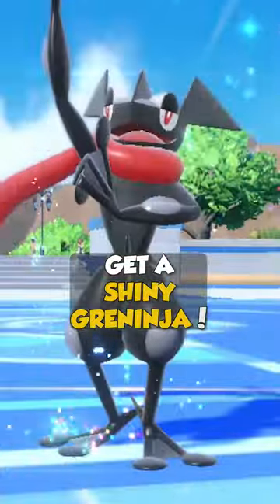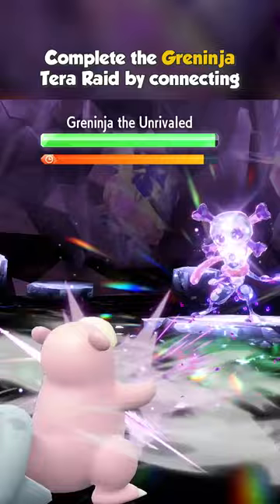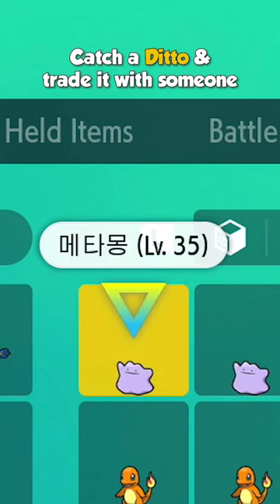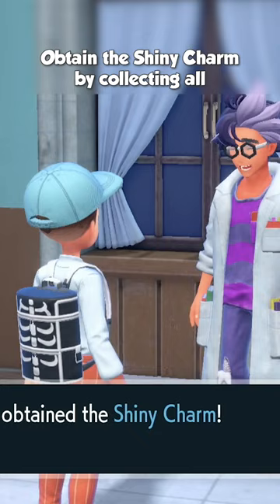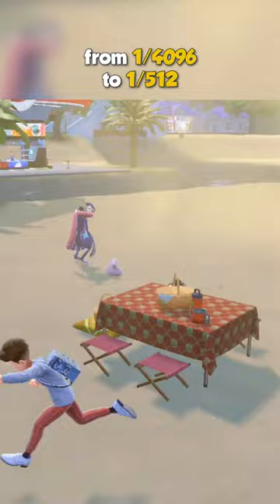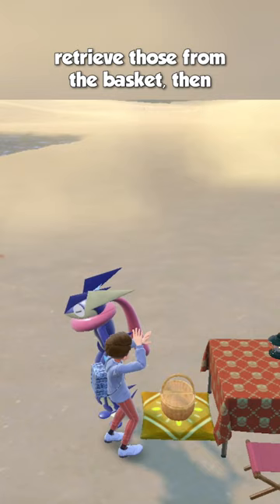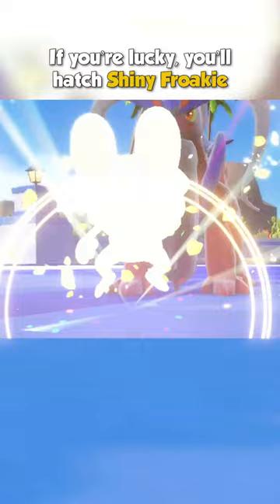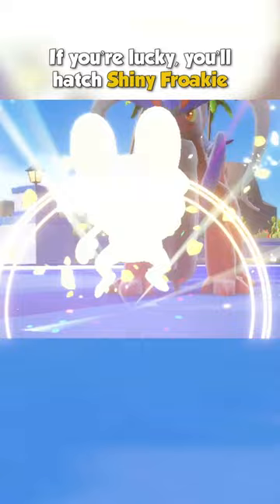✨ How To Get A Shiny Greninja EASY!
Watch as Abdallah teaches you the easiest way to obtain a Shiny Greninja in Pokemon Scarlet and Pokemon Violet!